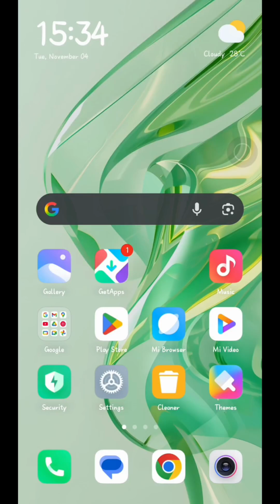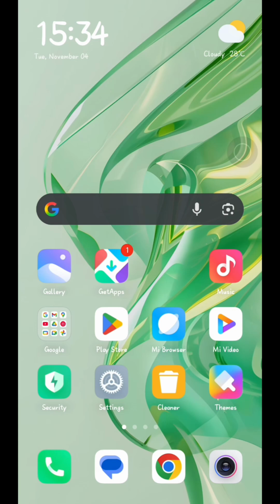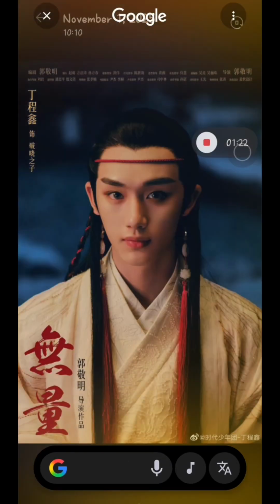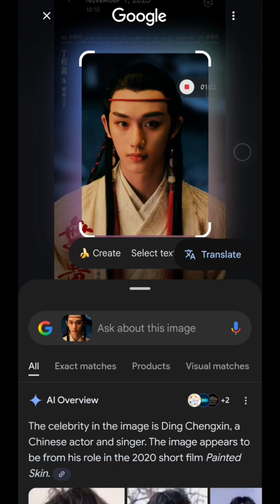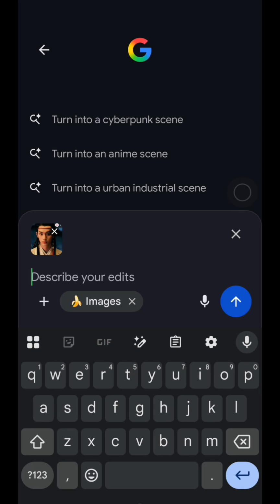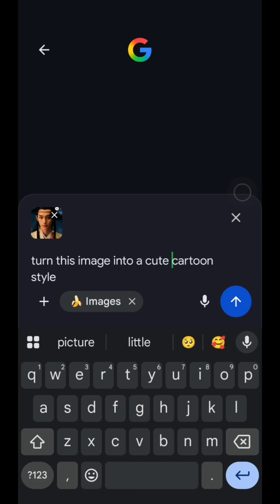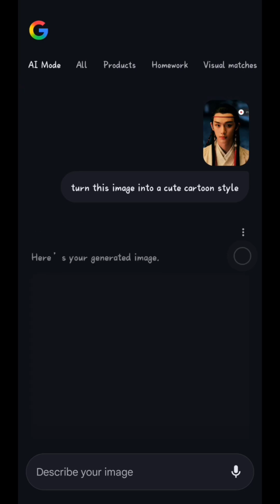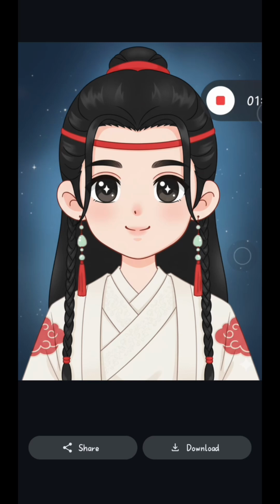Mind-Blowing AI Editing Trick - How to Use Nano Banana Inside Circle to Search on Android 2025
Google just changed the game again! 🔥 In this tutorial, I’ll show you how to use Nano Banana inside Circle to Search to edit any image right from your screen — no extra app needed! Perfect for Android users in 2025.
🍌 Use Nano Banana inside Circle to Search
🖼️ Instantly edit or modify images without leaving your screen
⚙️ Works on any Android with Gemini and Google apps updated
🚀 Remove objects, change backgrounds, or create AI styles
💡 Fast, futuristic, and 100% free!